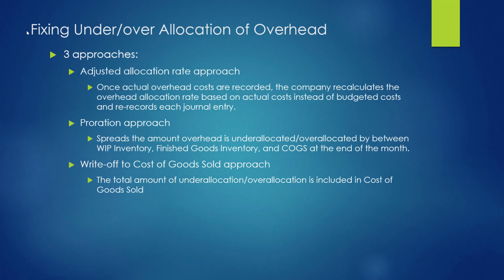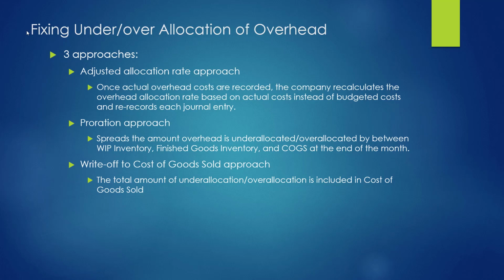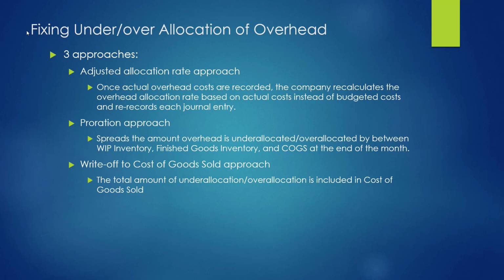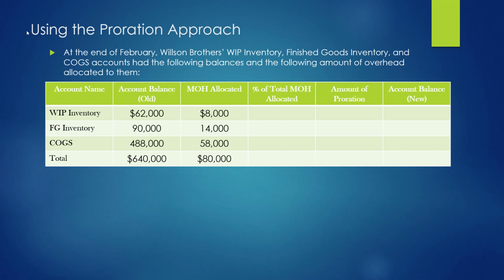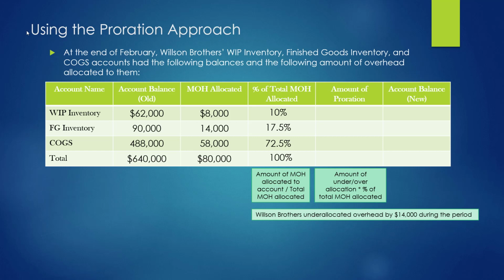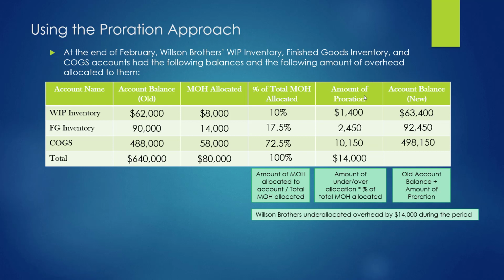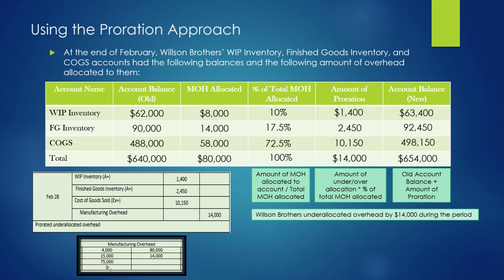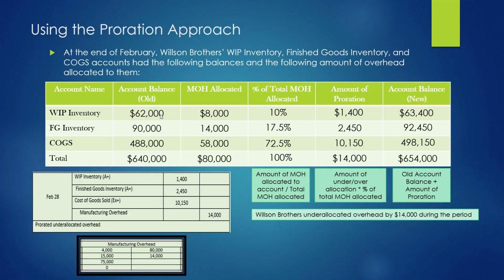Approaches for Correcting Misallocation of Overhead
Discussion of the adjusted overhead allocation, proration, and write off to COGS methodologies for correcting the misallocation of indirect manufacturing costs.